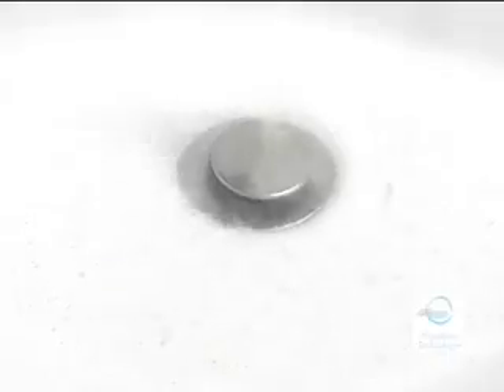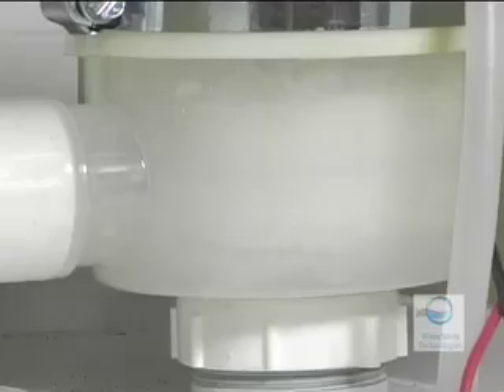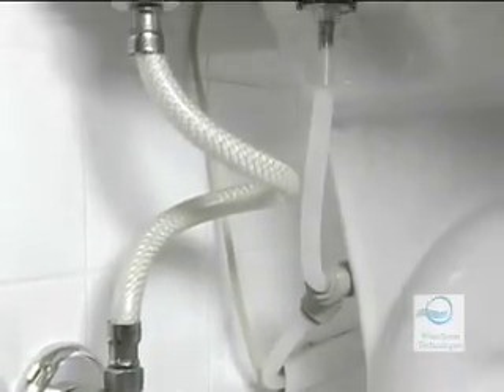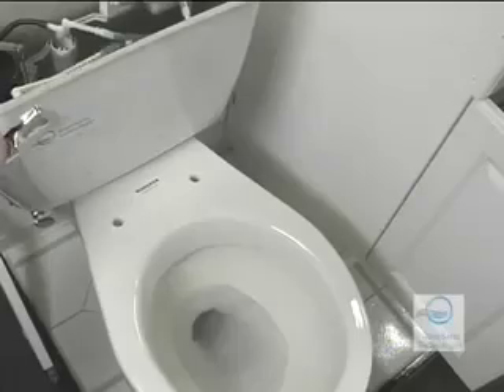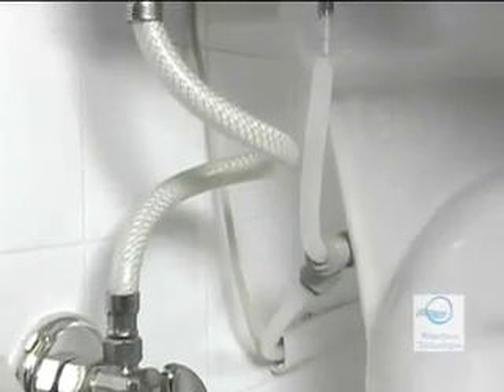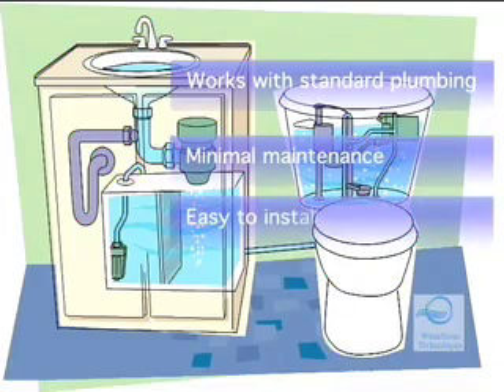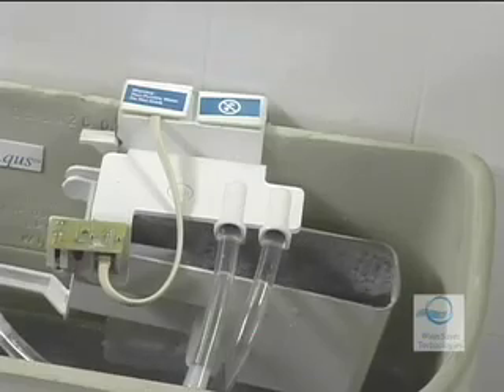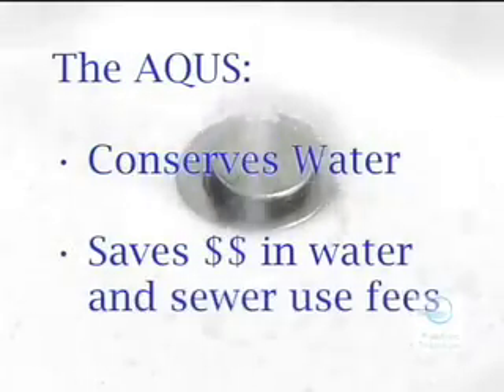WaterSaver Technologies: Aqus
It takes used bathroom sink water (grey water), disinfects, filters and stores it so when needed, it pumps it to your toilet. This easy-to-install water-saving technology can be seen in the video below. Equally important, the Aqus system saves you about 5,000 gallons of fresh water annually per toilet.